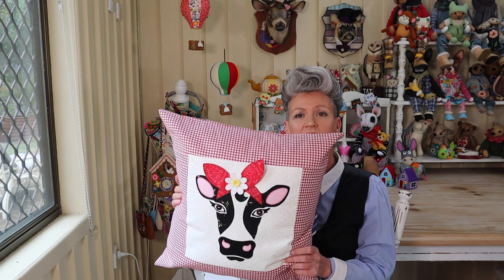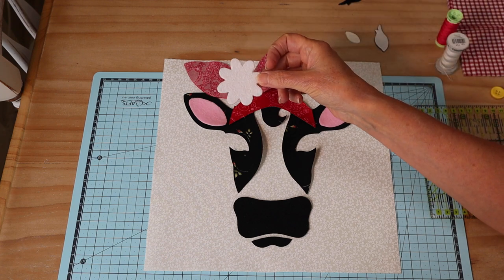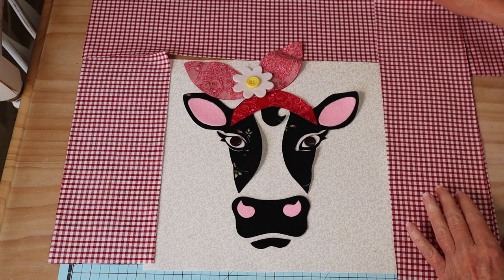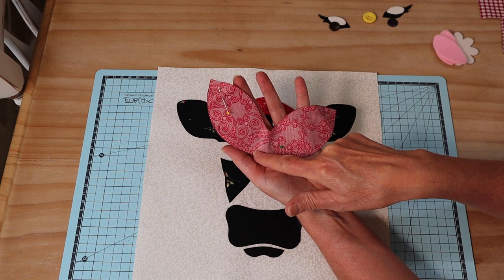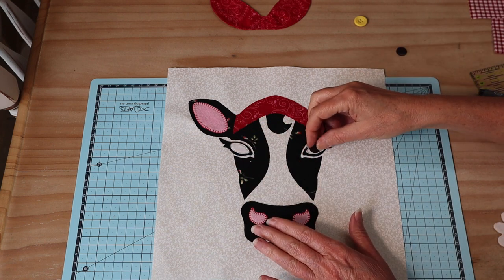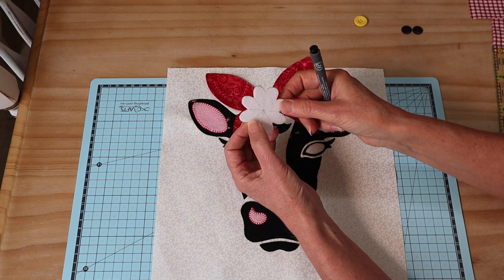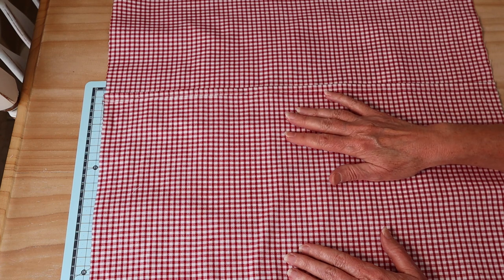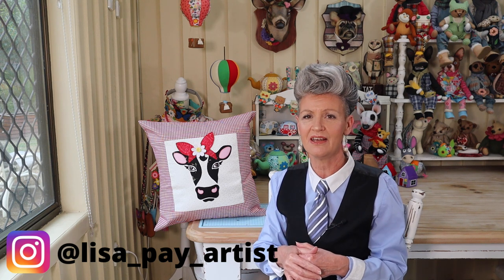How to sew a Cow Cushion Cover || FREE PATTERN || Beginner friendly || Full Tutorial with Lisa Pay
How to sew a Cow Cushion Cover with Lisa Pay - Suitable for beginner sewers

Learn to sew this very simple Cow Cushion Cover -  recommended for for beginner sewers.
Full Tutorial with step by step instructions with a free pattern.

Materials and Requirements:
Buttons x 3 to suit
Embroidery threads to suit
Cushion Insert Approx 50 x 50 cm